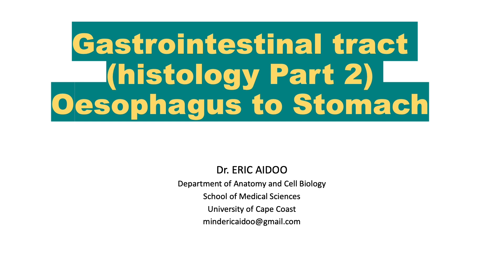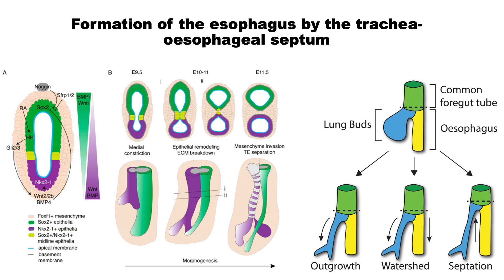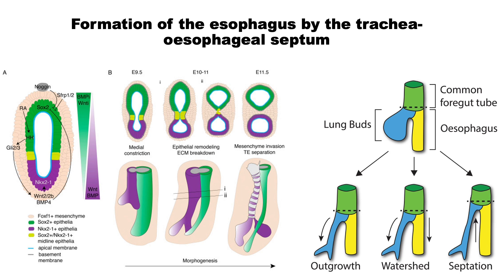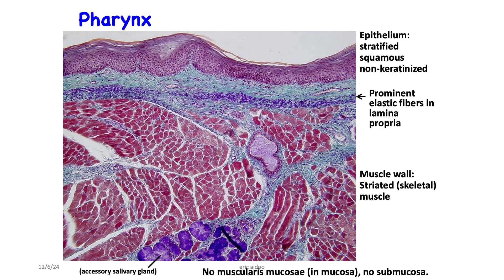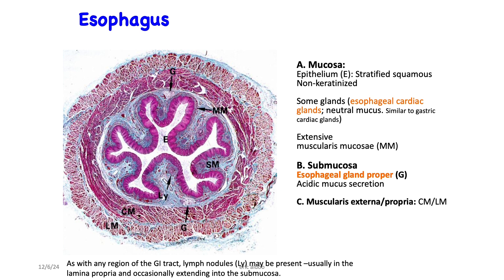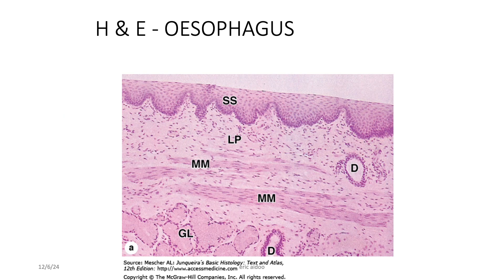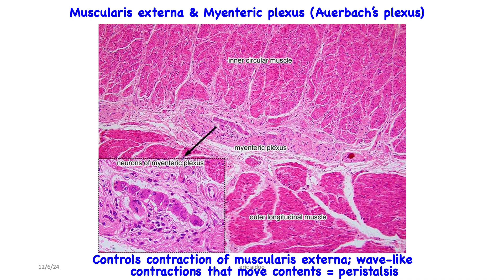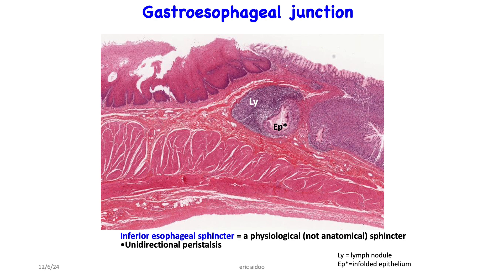HISTOLOGY OF GIT PART 2 OESOPHAGUS TO STOMACH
A journey of bolus of food from the oral cavity through the oesophagus to the stomach will be fascinating. Join Dr. Eric Aidoo as he takes you through the histological differences of the oesophagus and the stomach despite the generally common architecture of these structures.